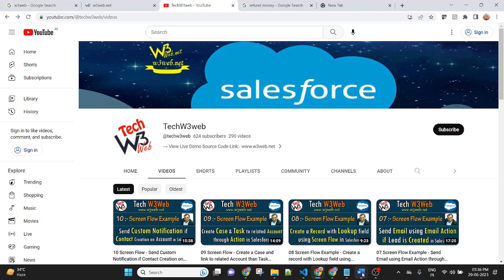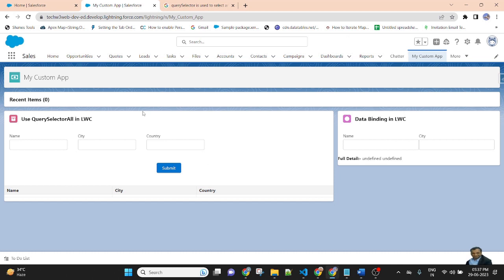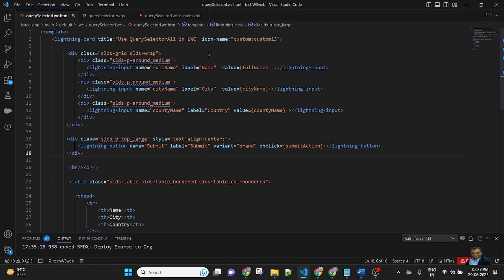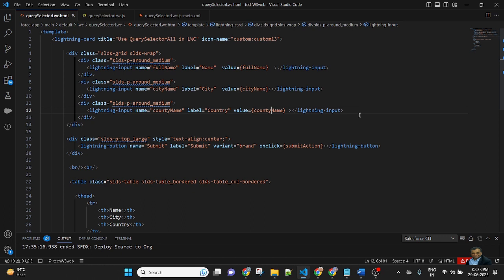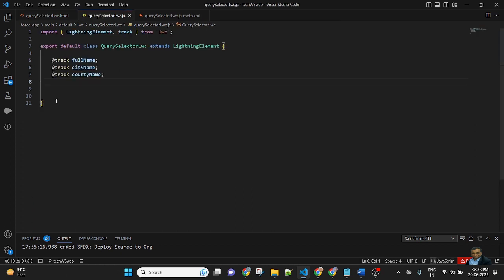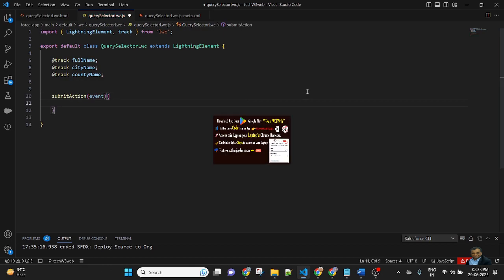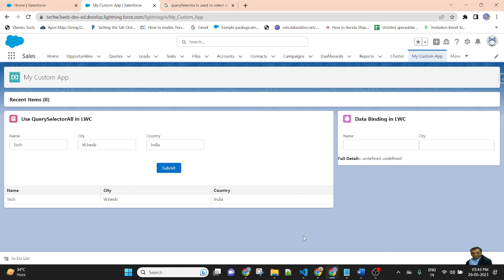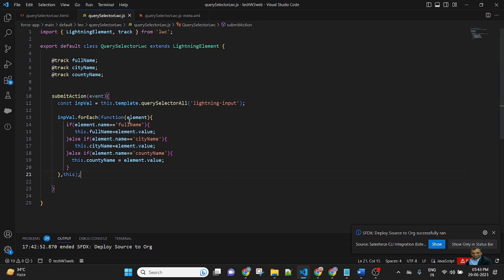11 LWC Tutorial - How to use querySelectorAll to Select all elements in LWC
*** Your Queries **

how to create lwc components in salesforce
queryselectorall in lwc
select all unselect all checkbox
how to get value of selected radio button in javascript
how to learn lwc
javascript queryselectorall
select all checkbox
select all checkbox javascript example
javascript checkbox select all
how to add footer in vf page
select all checkbox javascript by id
queryselector vs queryselectorall
javascript to check all checkboxes

** More Information **